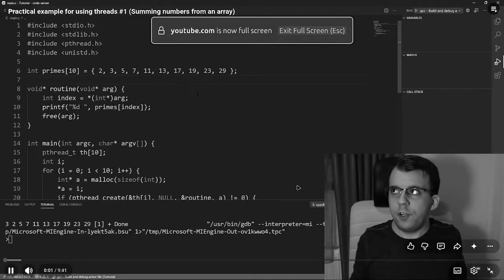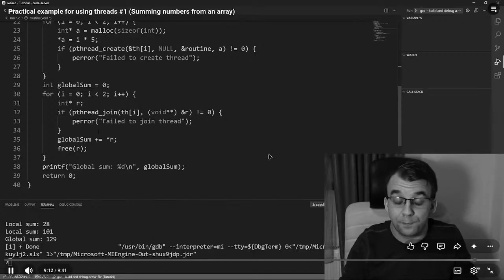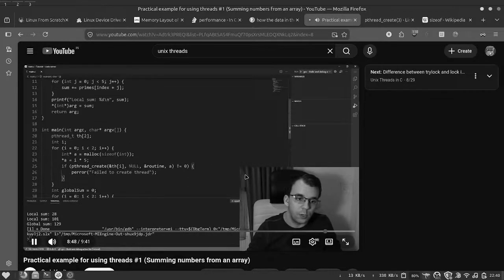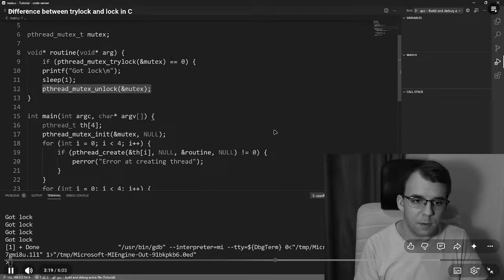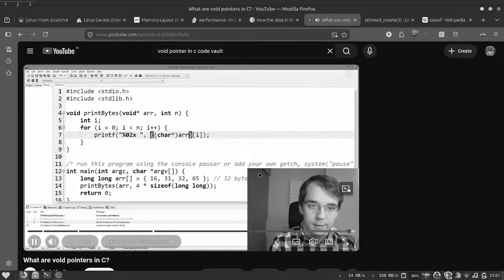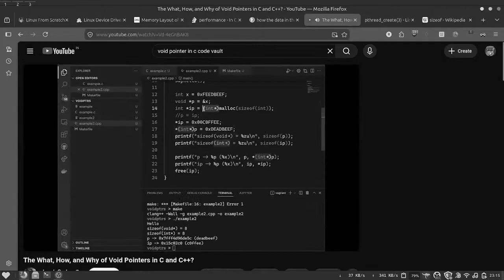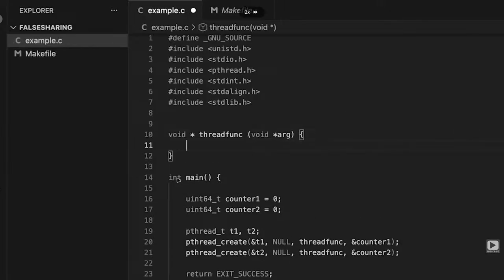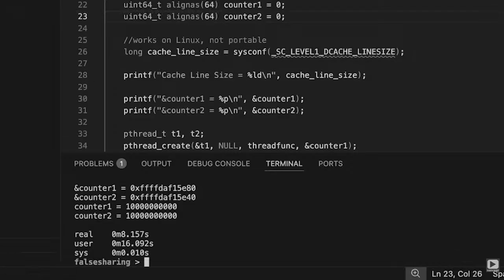learnings the lord's language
today we are learning threads